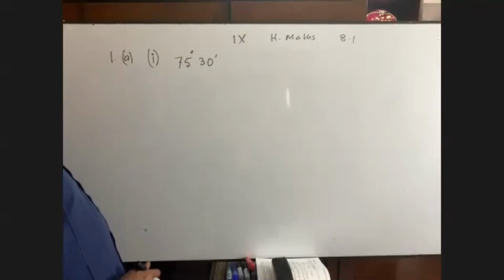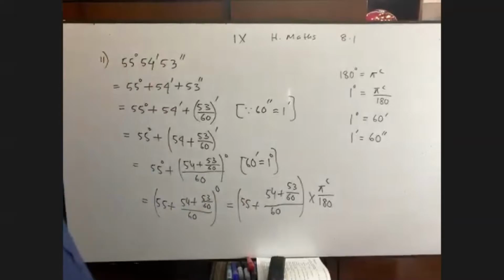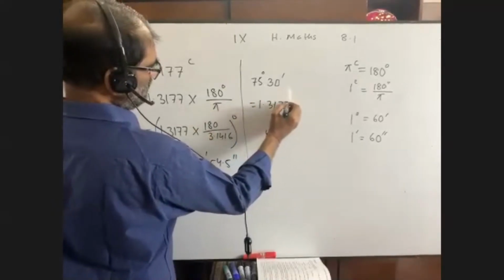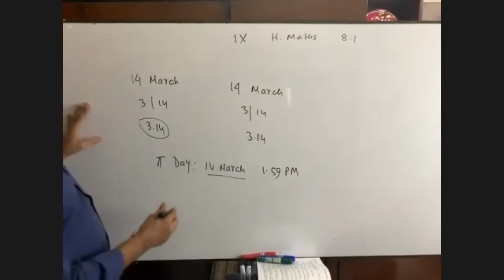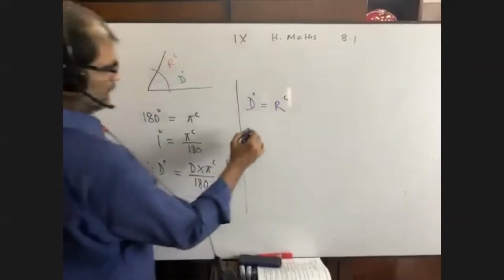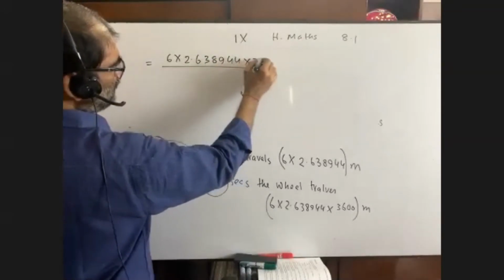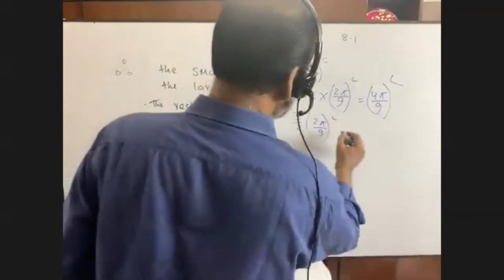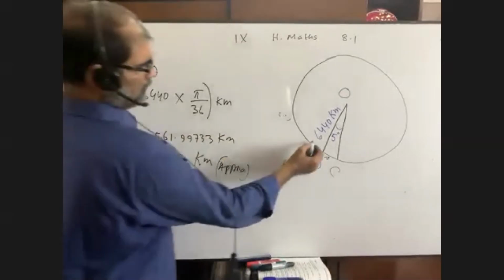Class-IX- Higher Maths- Trigonometry - π day-Exercise: 8.1 -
About π: Lecture: II